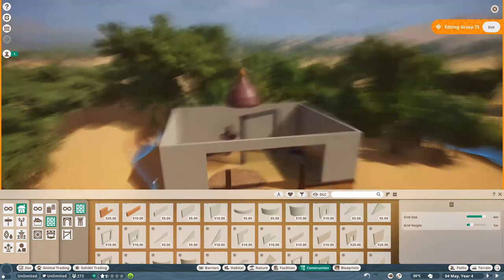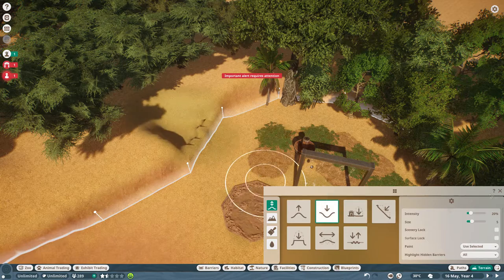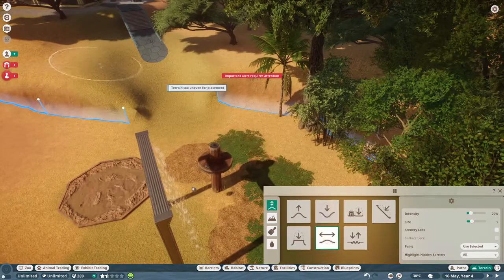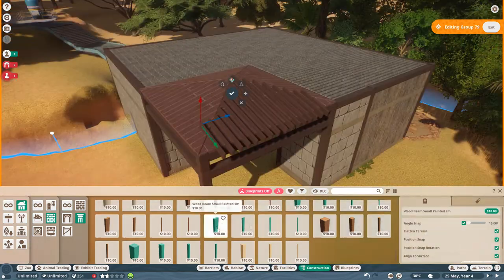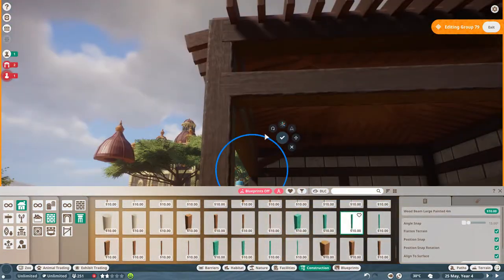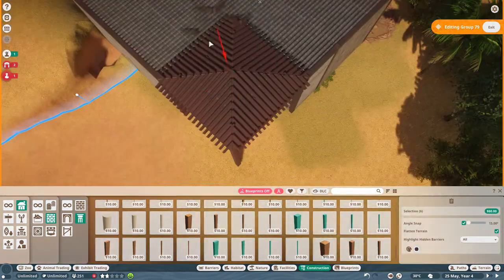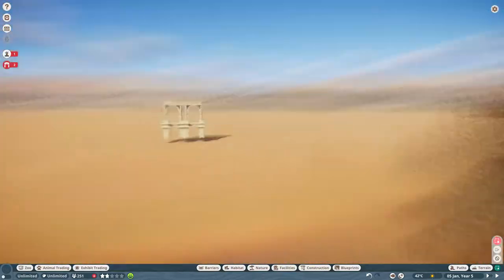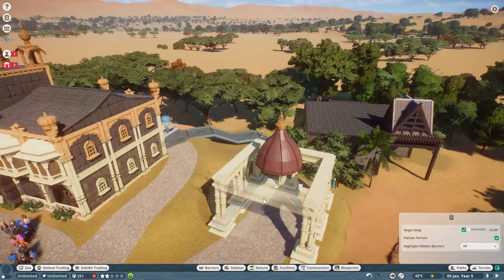Planet Zoo - Sundar Zoo - Episode 2: Indian Elephant Habitat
So after deciding my Indian Palace was going to become part of a new zoo, here is the first habitat for the zoo: an Indian Elephant habitat. This zoo is located somewhere in Asia and will feature areas themed to various places in the world. The first area here we are working on is of course the Indian area.